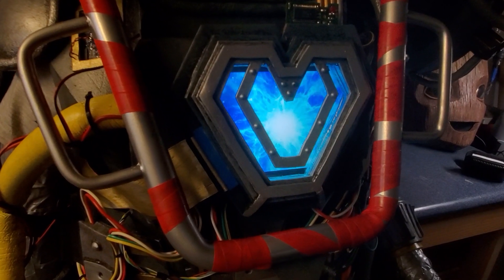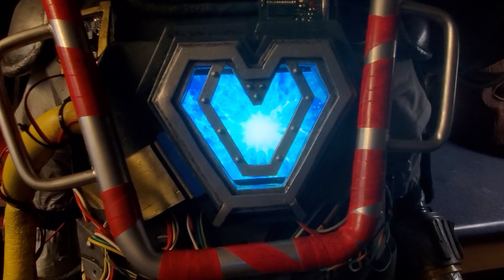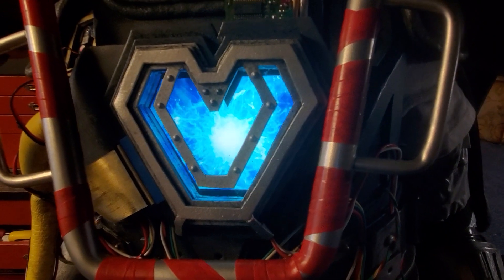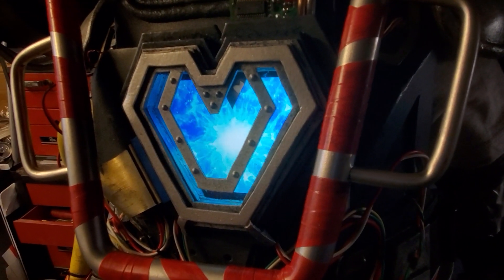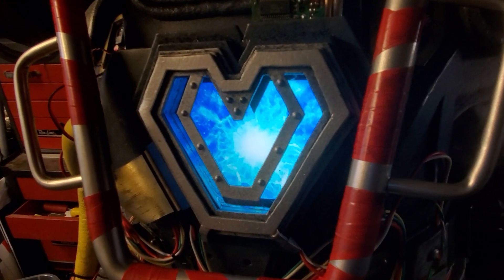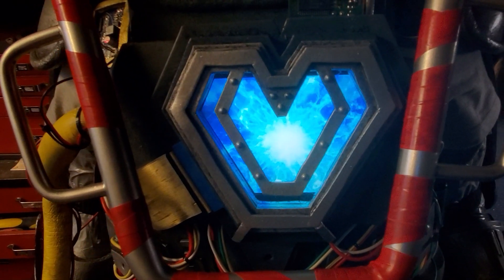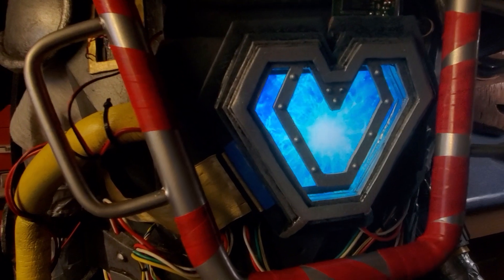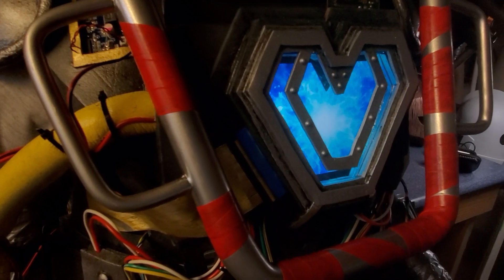Ironheart MK1 Armor - Arc Reactor Complete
I've been asked to take some better video of the animated Ironheart arc reactor I built for my 12yr old's costume we took to the Atlanta premiere of Black Panther: Wakanda Forever.

Here is a look at the finished piece from different angles to see how I leveraged my custom energy animation running on an LCD screen to make it appear like the arc reactor generates energy deep inside the suit.